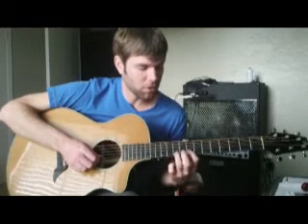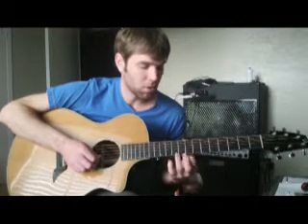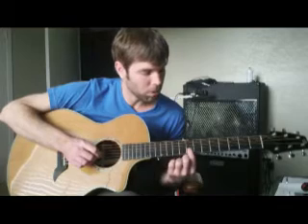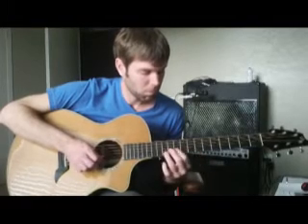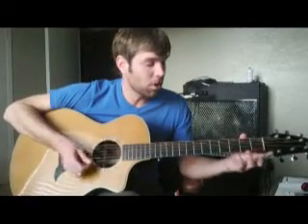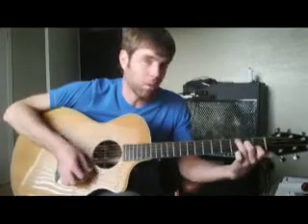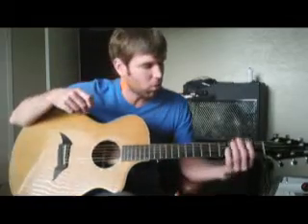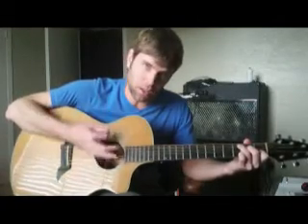How To Play Brown Eyed Girl Van Morrison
This is a quick and easy version of how to play Brown Eyed Girl